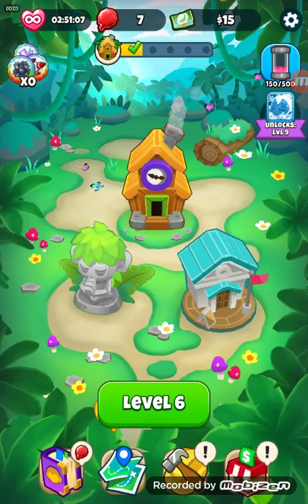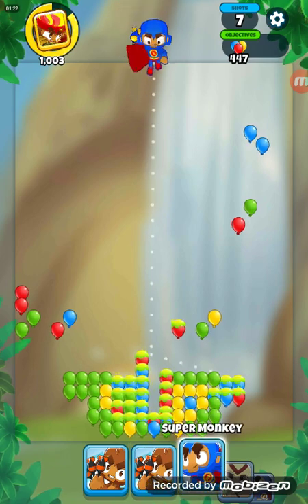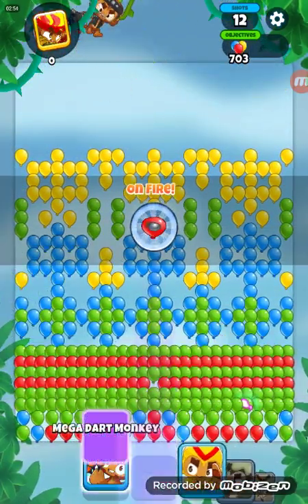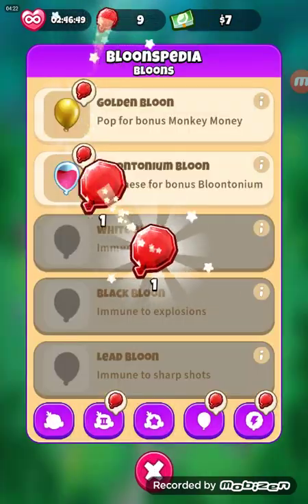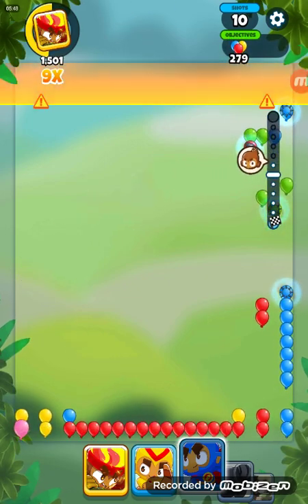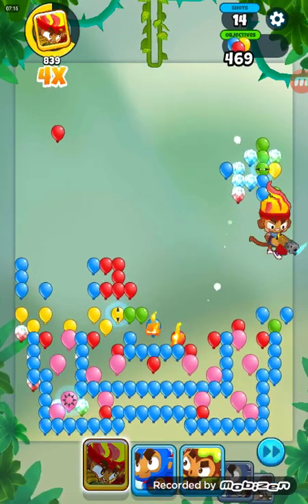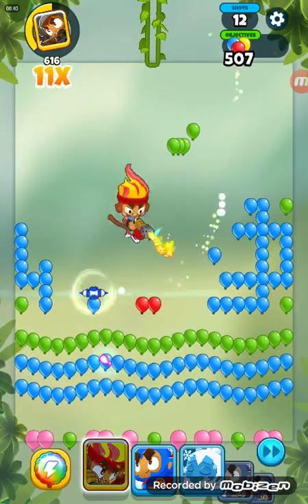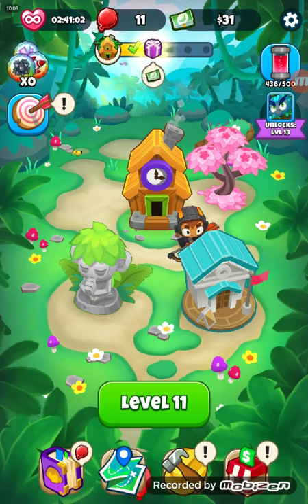New Balloons Pop Game!